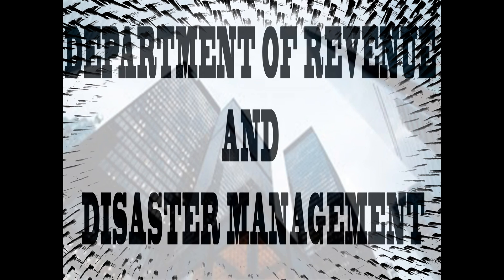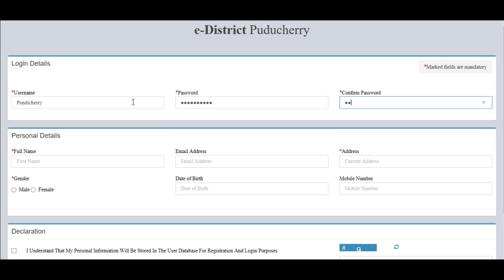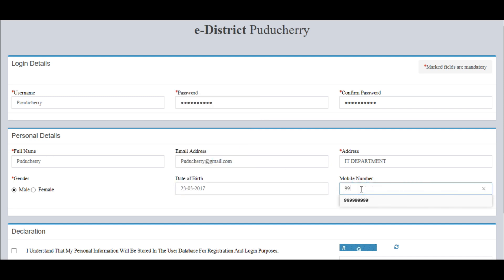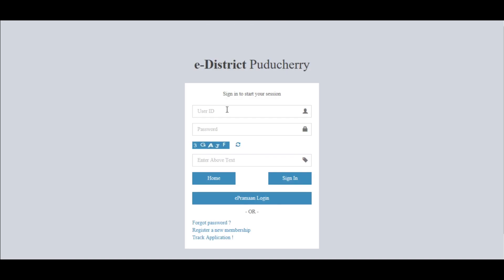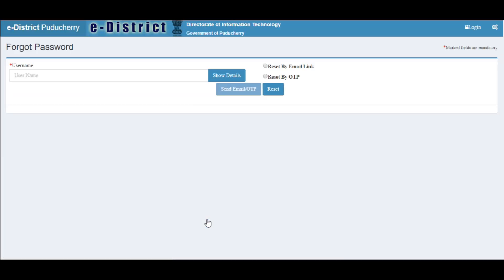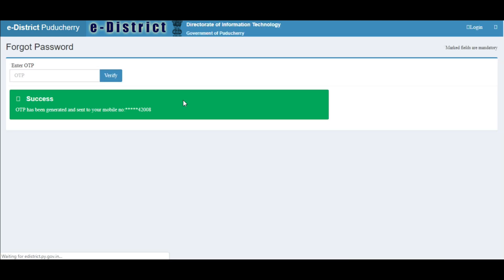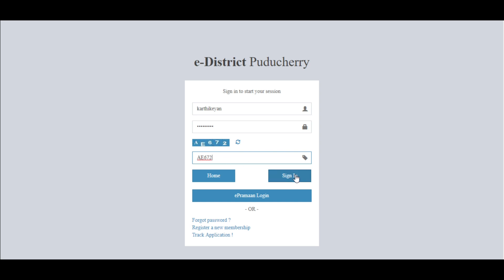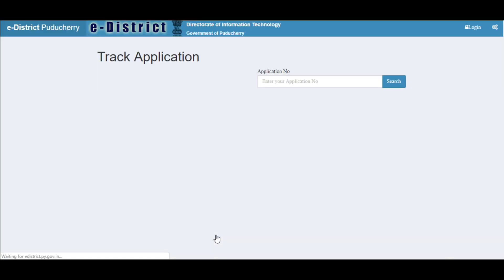e-district puducherry website citizen signing up process explained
e-district puducherry website (edistrict.py.gov.in) citizen signing up process explained.